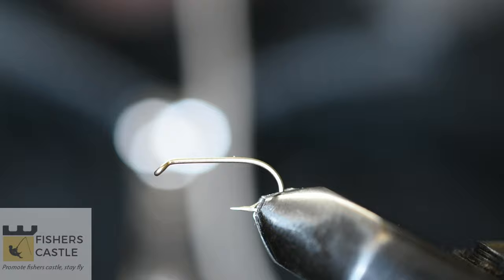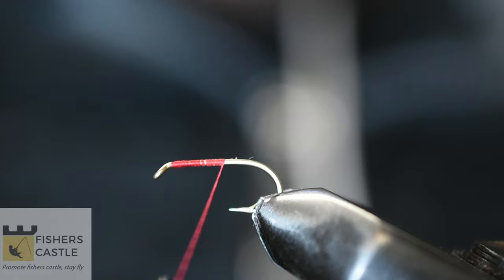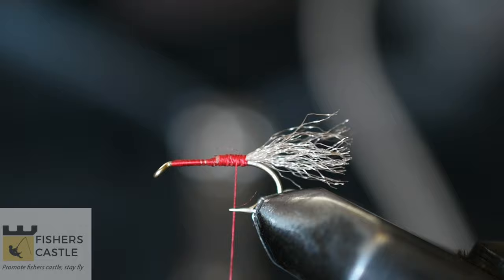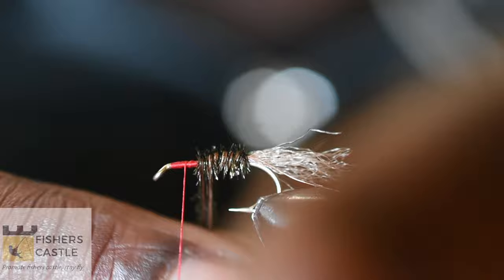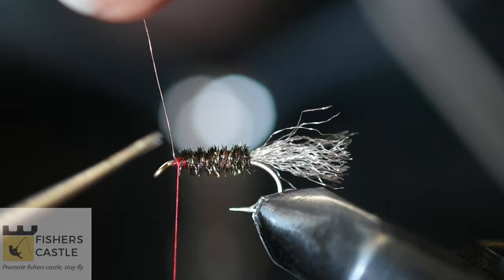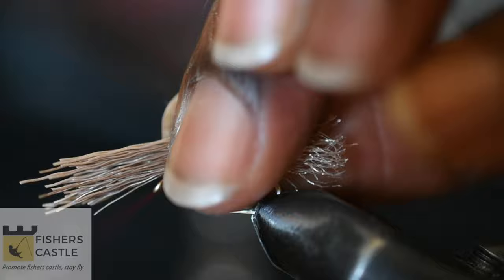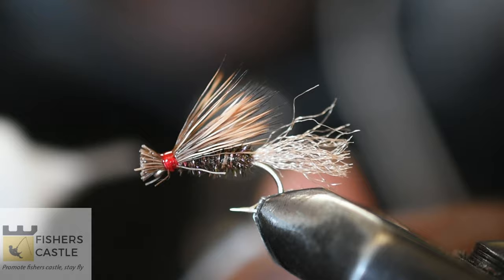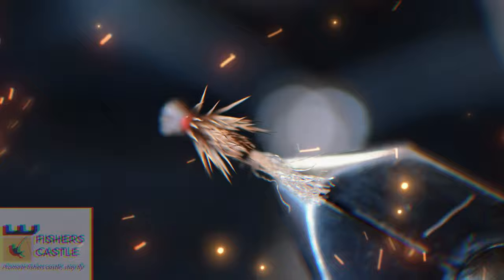How to Tie The X Caddis fly pattern | Fly tying tutorial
The X Caddis is a very close relative of the Elk Hair Caddis, and it is probably just as effective. Craig Matthews delevloped the pattern to represent an emerging caddis, but it can work as everything from an attractor to a mayfly. Just change the colors and sizes to match your local insects.

Materials:
Hook# - 12 dry fly hook
Thread -6/0
Tail- Tan Zelon
Body- Peacock herl
Ribbing- Copper wire
Wing - Natural Elk Hair